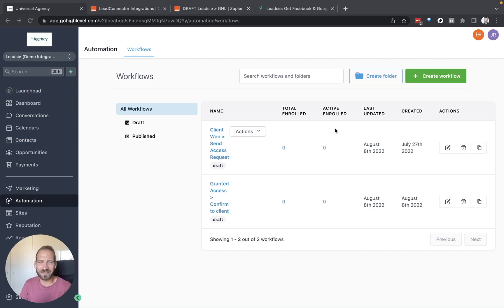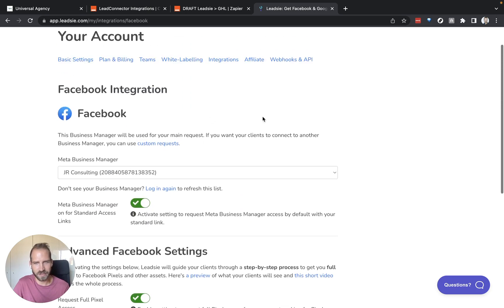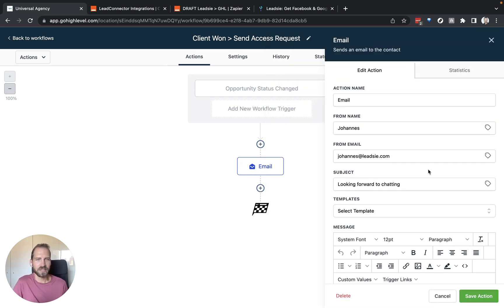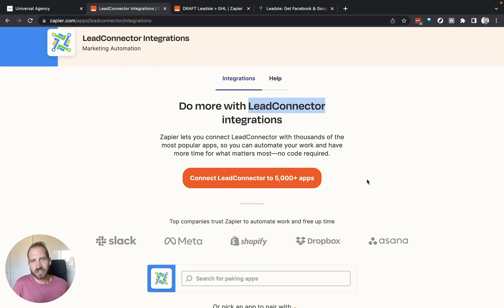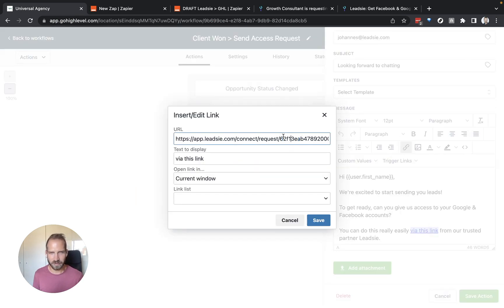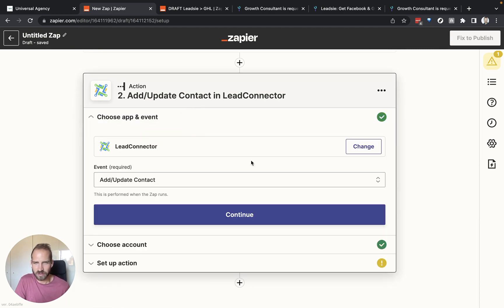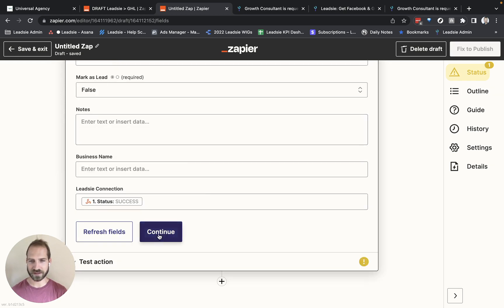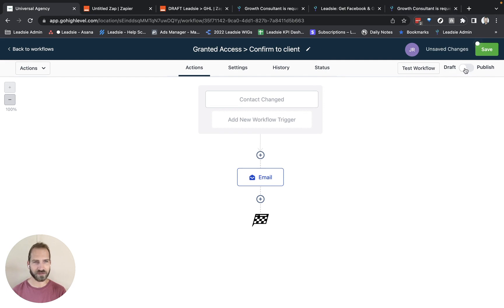HighLevel: Automate Google & Facebook Access Requests with Leadsie + Zapier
Are you using @gohighlevel and want to automate client onboarding?

In this video, we’ll show you how to:

1️⃣ Send an automated GHL email that requests client access to Facebook & Google via @leadsie
2️⃣ Use @zapier to update client status in HighLevel
3️⃣ Trigger automated follow-ups based on whether access is granted

💡 With Leadsie, your clients can grant access to their accounts in just a few clicks - no screenshots, no headaches.

00:00 – Intro: What you’ll learn
00:56 – Set up a Leadsie account
01:10 – Set up a Zapier account
01:27 – Configure your access request
02:48 – Create Workflow #1 in HighLevel
04:45 – Build your Zap
06:30 – Test & confirm access
07:56 – Add custom field in HighLevel
08:25 – Complete Zap setup
10:33 – Create Workflow #2 in HighLevel
12:03 – Summary & wrap-up